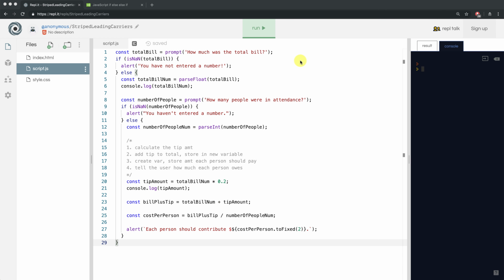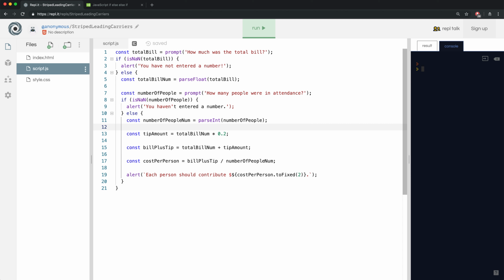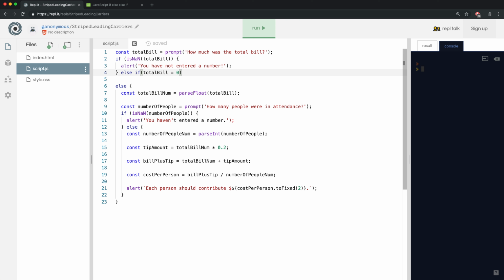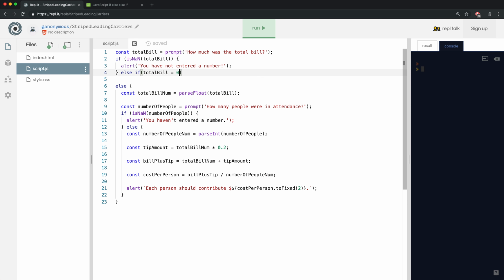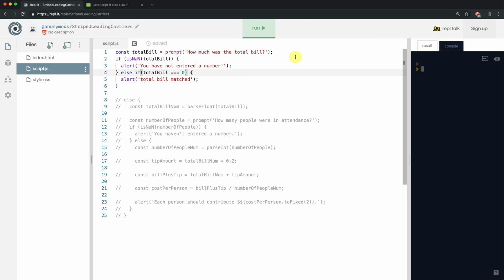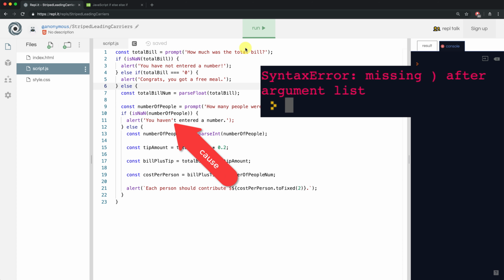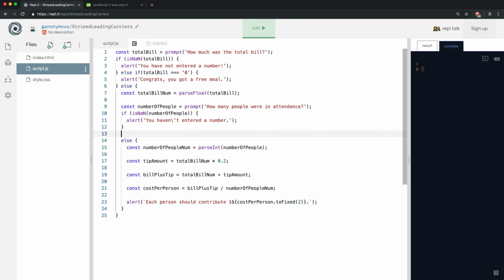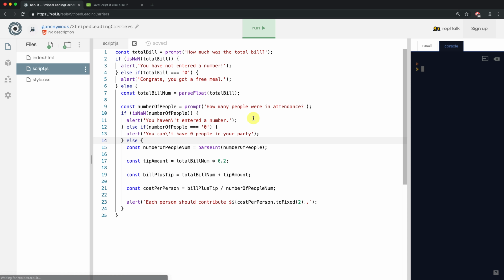JavaScript - Equality Operators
Learn how to use else if and an equality operator to catch a few more values that could cause our tipping calculator some problems!